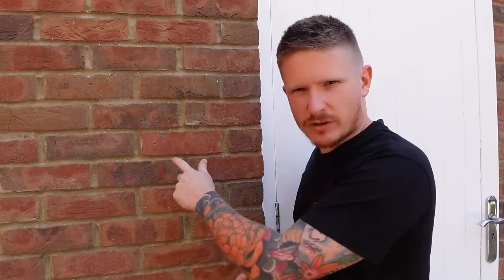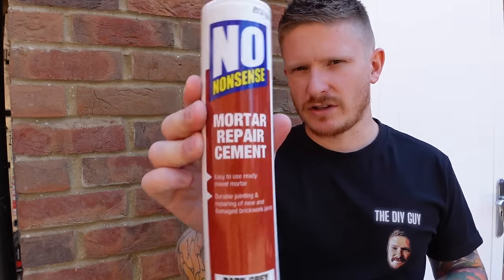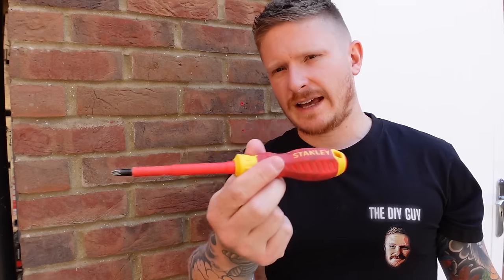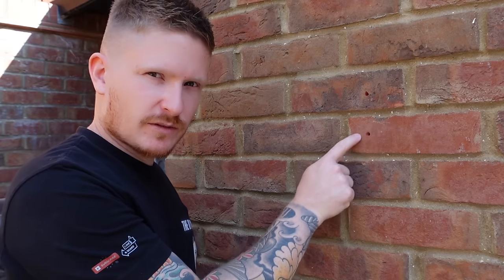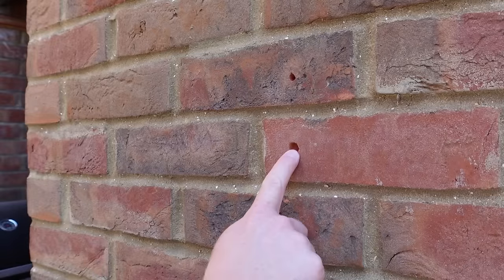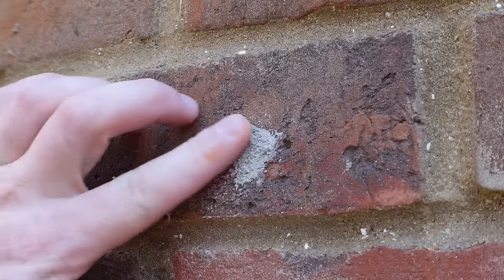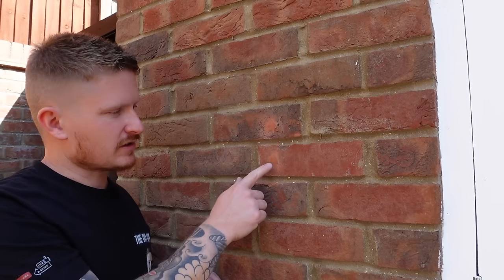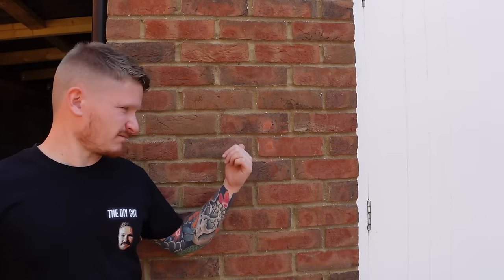How to Fix Holes in Brickwork | Almost Invisible Repair Hack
Do you want to learn how to fix holes in brickwork? In this video i will show you an easy way to fill old holes in bricks. This is a great life hack and one every DIY'er should know. Give it a go yourself and see what i mean.

Link to buy quick repair cement

Please be advised that this is only a guide which is intended for informational, educational and entertainment purposes and The DIY Guy cannot accept responsibility for any work undertaken. Be safe and have fun! These links will not cost you any extra.